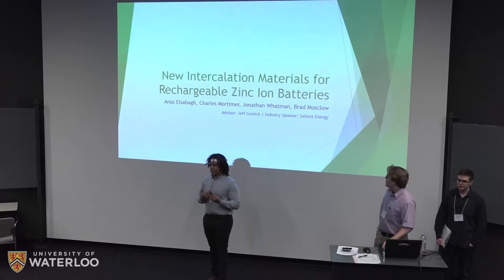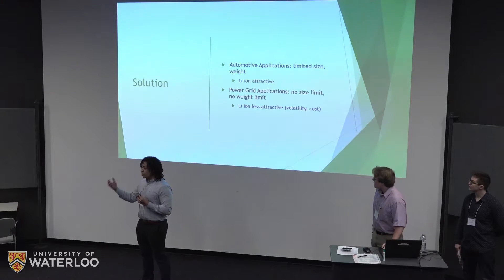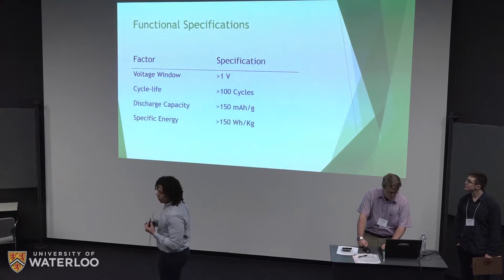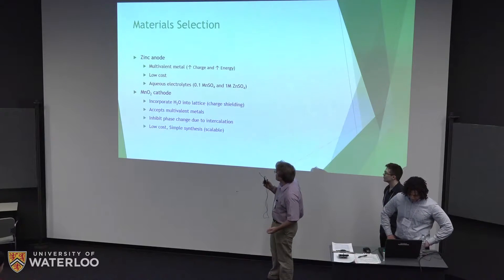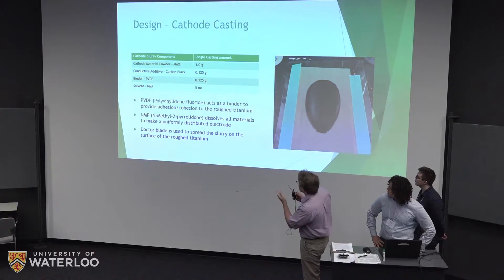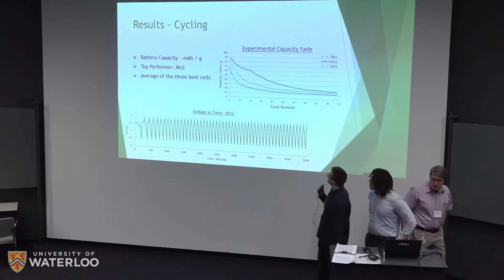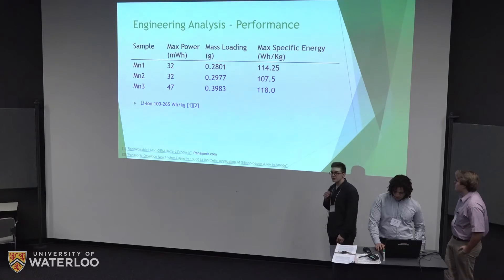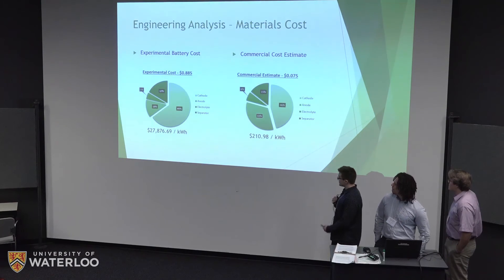Intercalation Materials for Rechargeable Zinc Batteries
As the world moves towards a renewable economy, grid scale energy storage arises as a prominent issue. If energy cannot be stored at the time of generation, then it is wasted. This Capstone Design team developed a next generation zinc-Ion battery that will prove to be safer, cheaper and longer-lasting than current lithium-ion technology.

2018 Capstone Design Team: Charles Mortimer, Jonathan Whatman, Anas Hazem and Brad Musclow